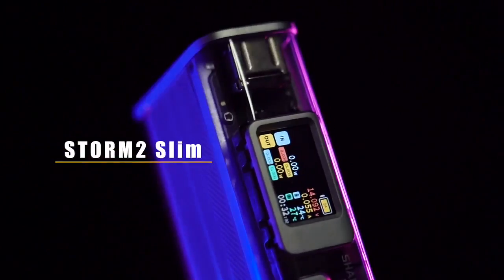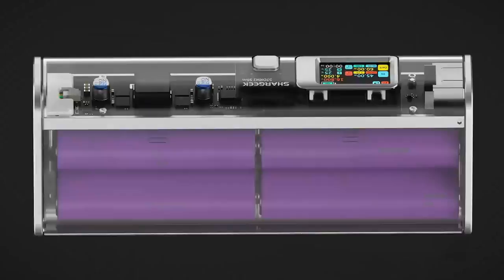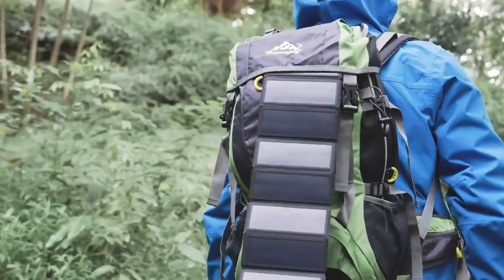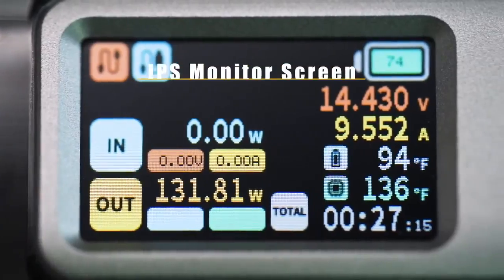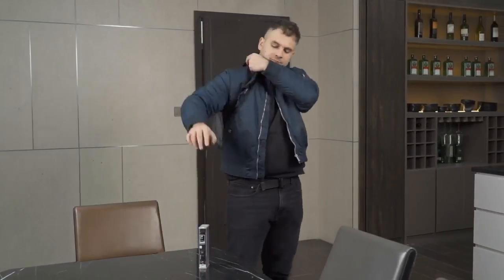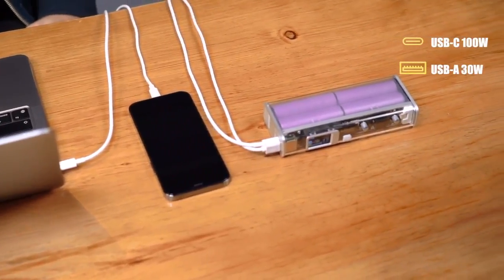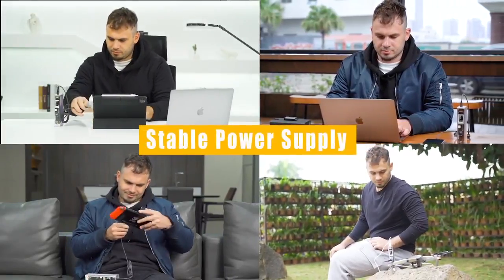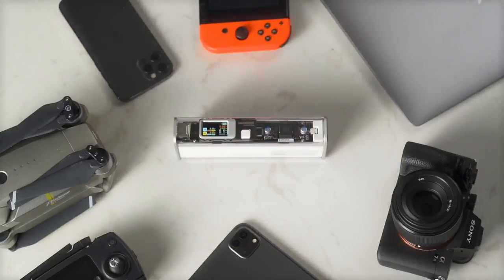Now on Kickstarter: Storm 2 Slim: The Portable 130 Watt EDC Cyberpunk Power Bank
STORM2 Slim: The Portable 130 Watt EDC Cyberpunk Power Bank
130W Power Delivery | 20000mAh/72Wh | USB-C x 1 + USB-A x 1 Killer Specs | Airline Safe | Cyberpunk See-Through Design